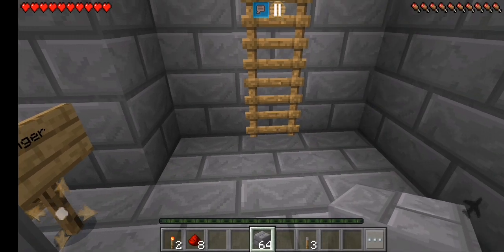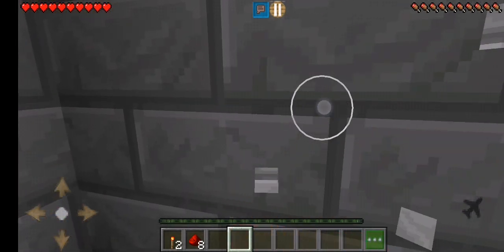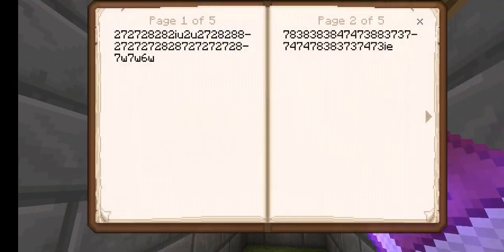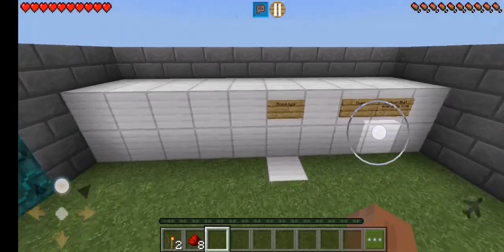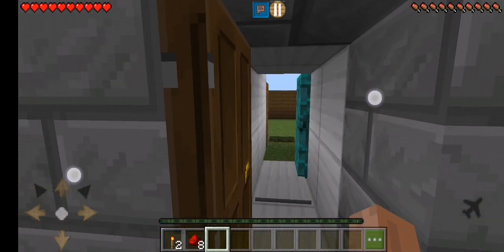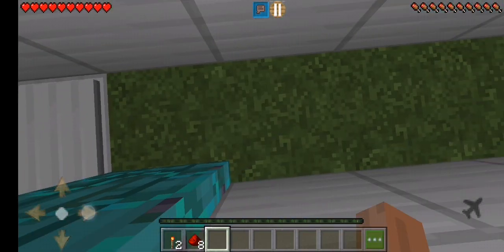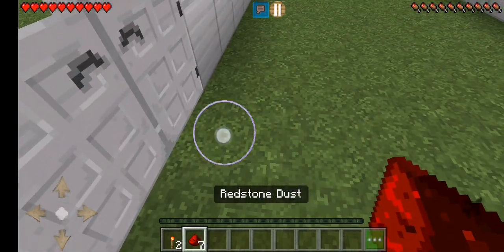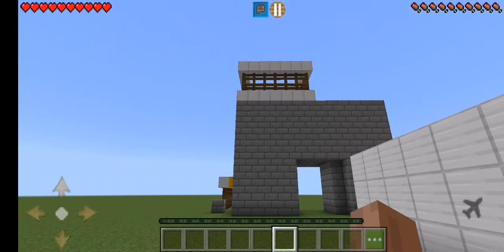escape myself minecraft prison